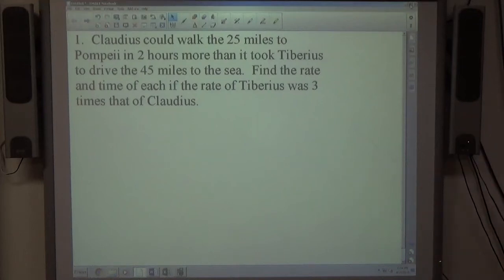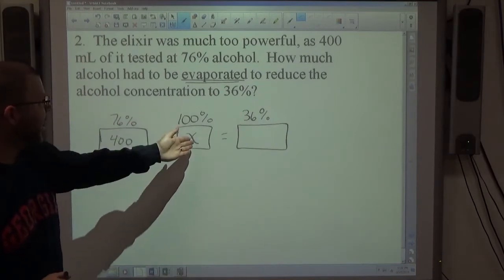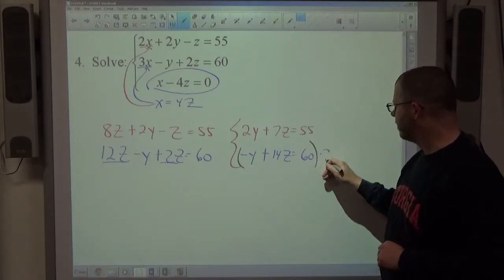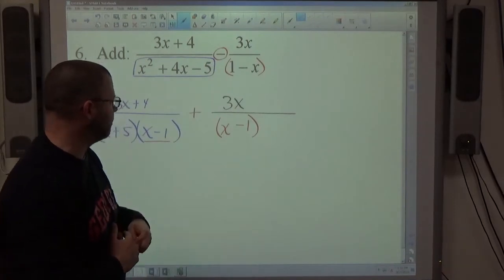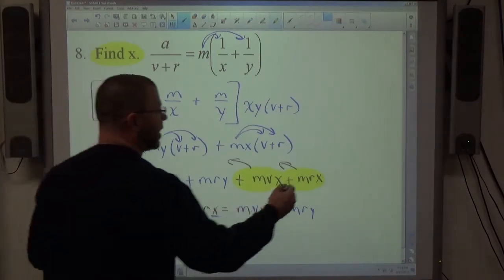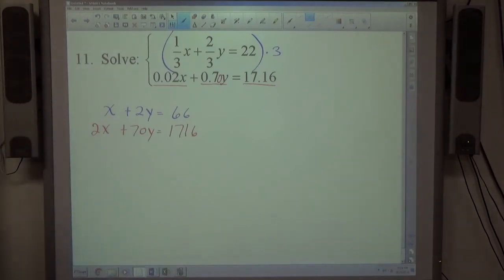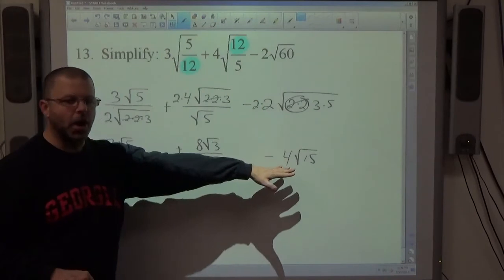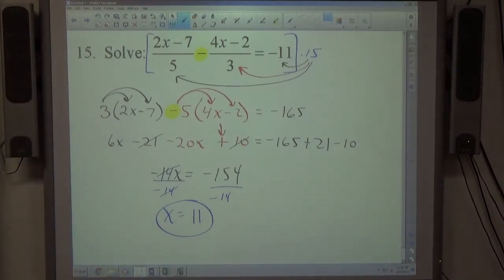Algebra II Test 20 Study Guide